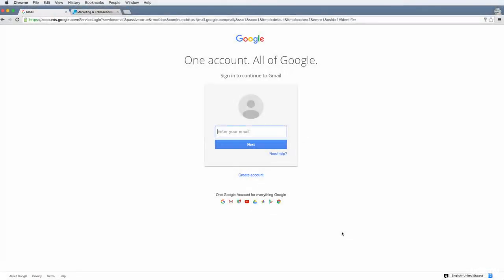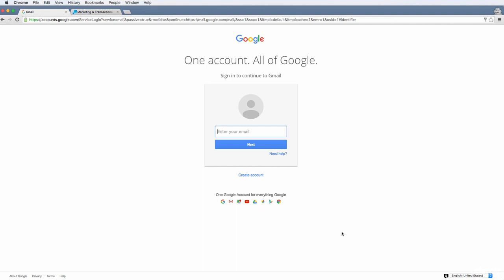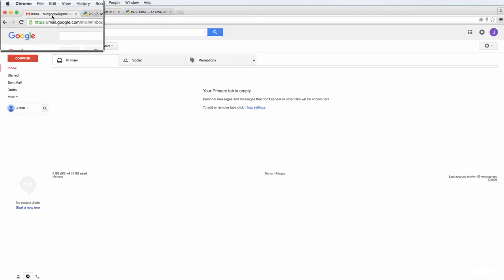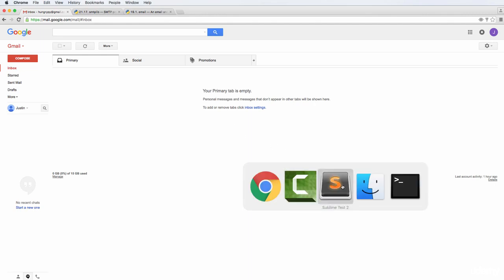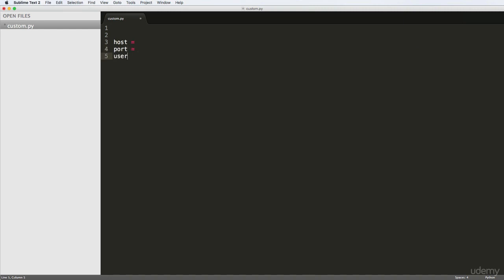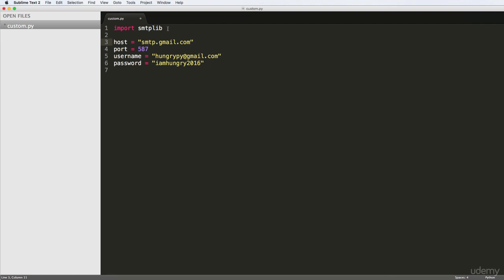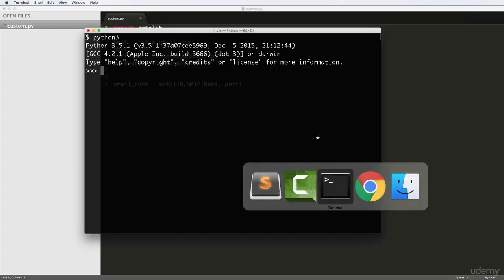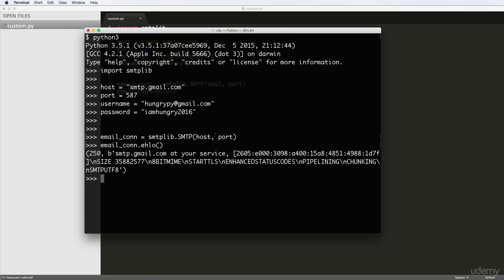Python tutorial for beginners - Setup Python to Send Email with Gmail